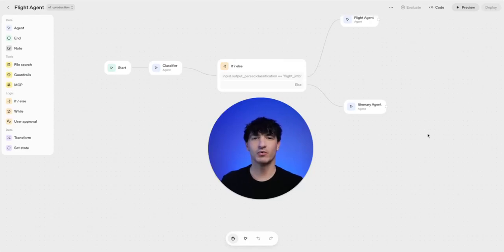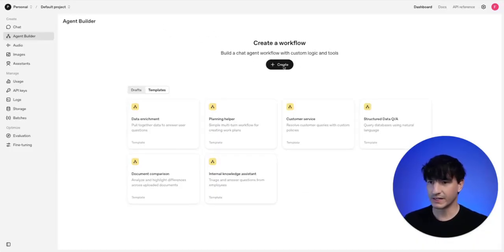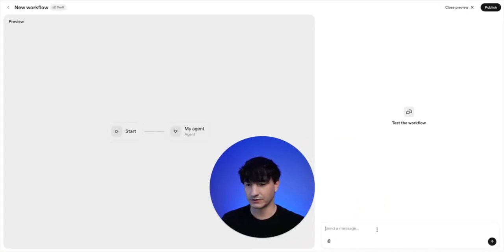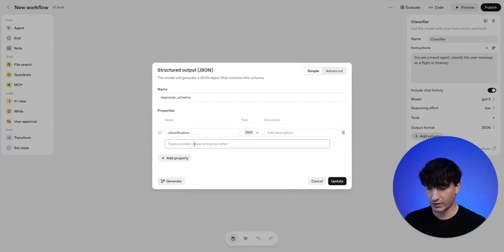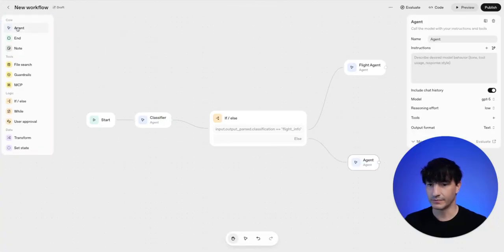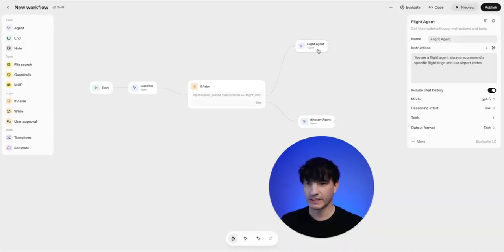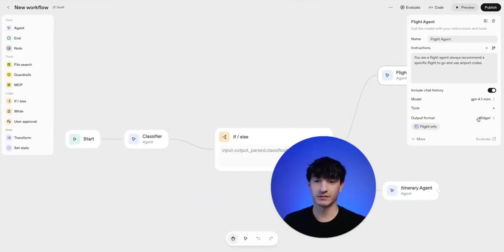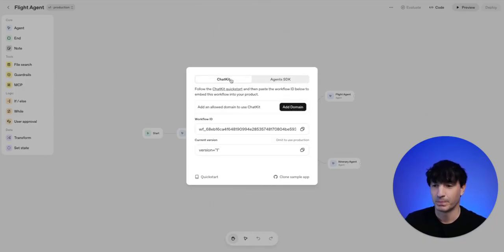OpenAI Agent Builder - Build an Agent in 5 mins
Join my Skool Community for the done-for-you template in this video and to monetize AI Systems today